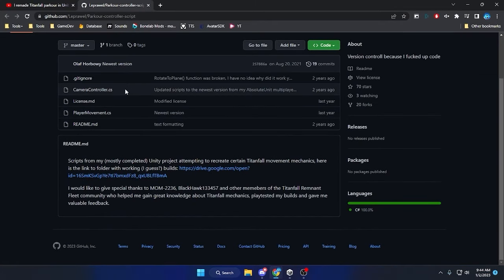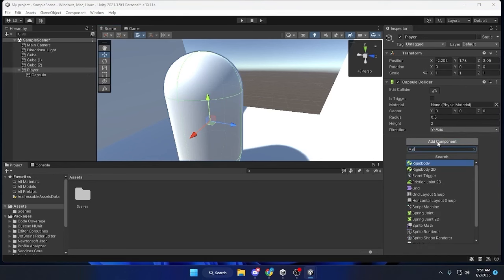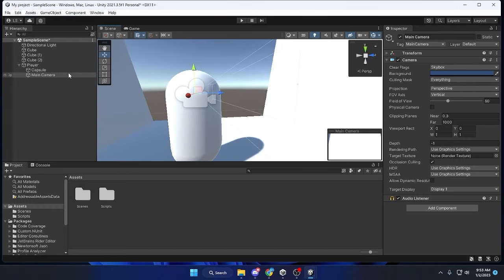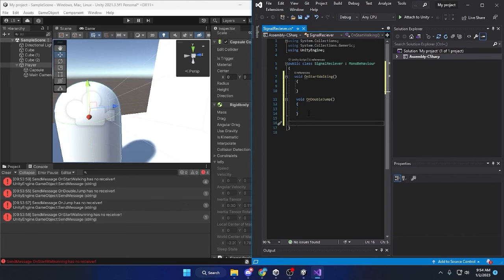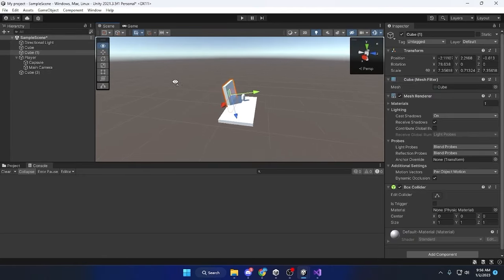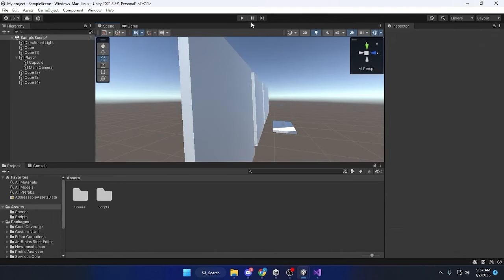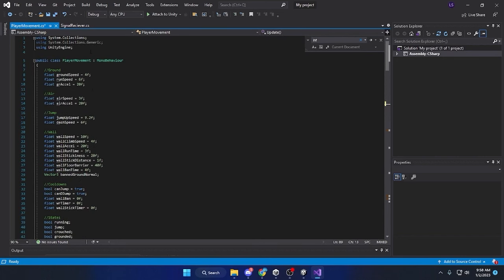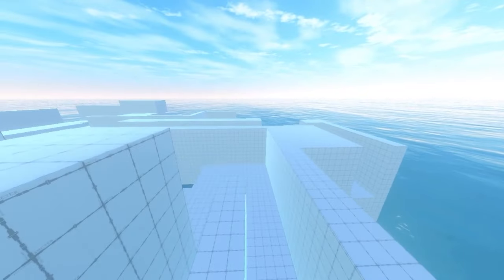How to use Leprawel's Titanfall Movement System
A quick guide for those who are confused on how to use the Titanfall code provided by Leprawel.